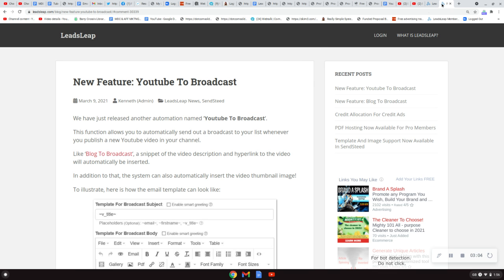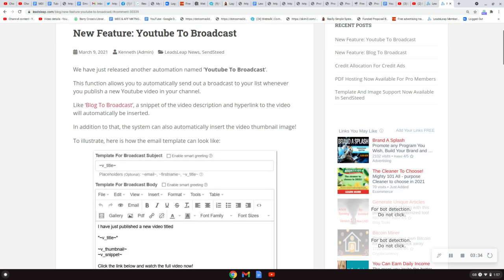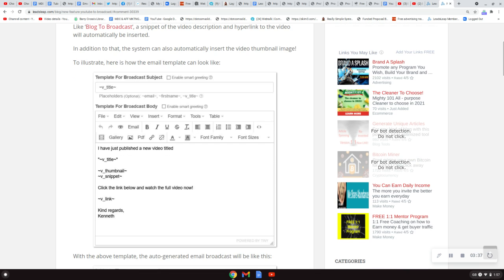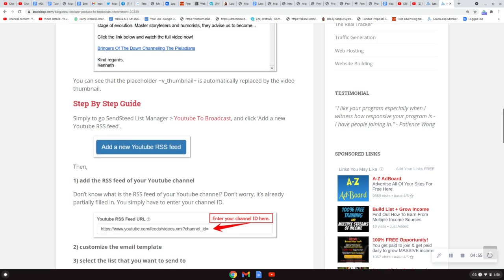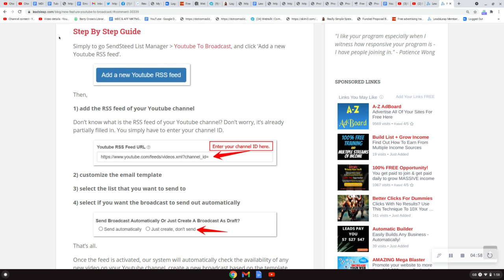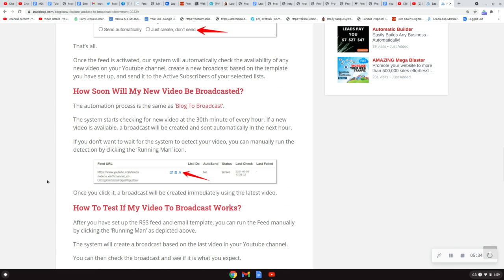LeadsLeap Review 2021 - NEW! YouTube To Email List Auto Feature - Automate Your Published Content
LeadsLeap Review.

In this LeadsLeap Review I cover the latest new feature which sends your YouTube videos automatically to your lists. Another reason to join LeadsLeap & use the superb free marketing tools they offer to build any business online.